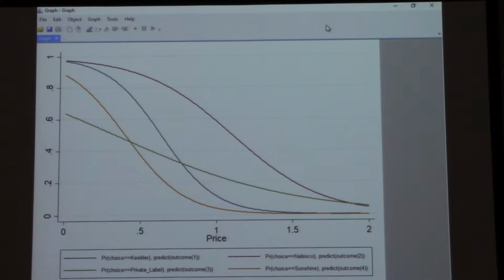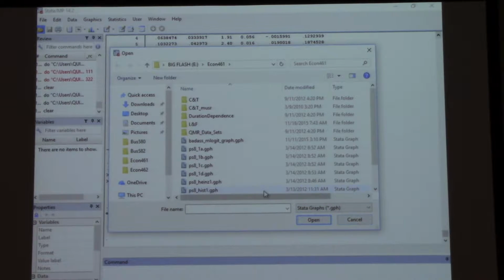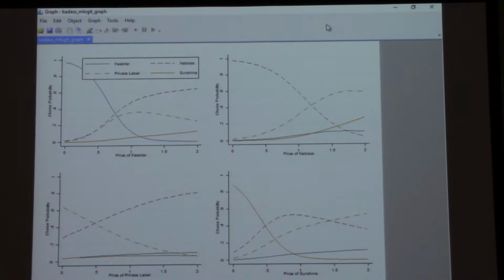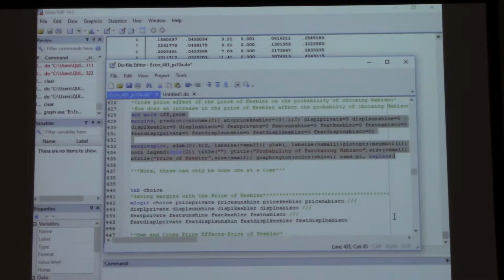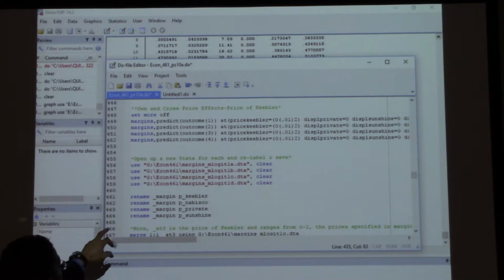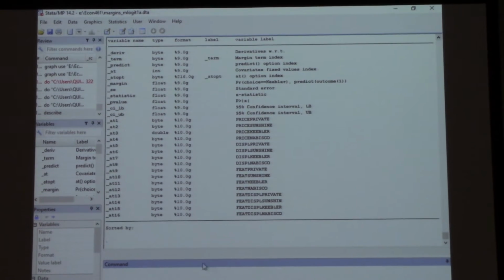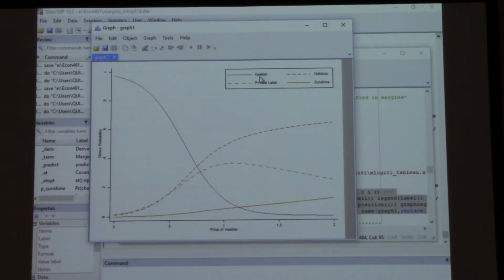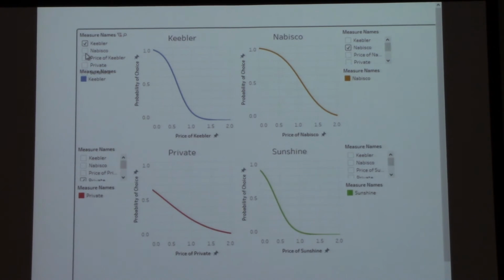BUS 582 Lecture 11/20/17 Part 5